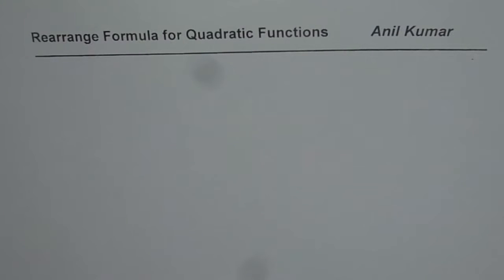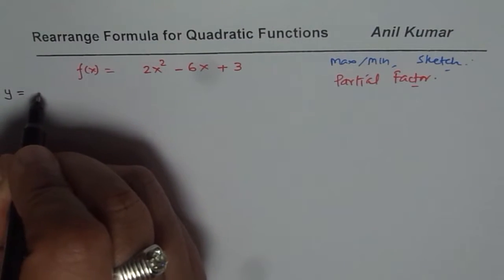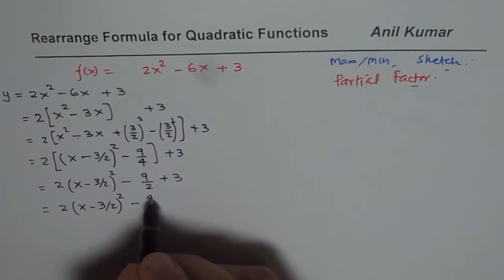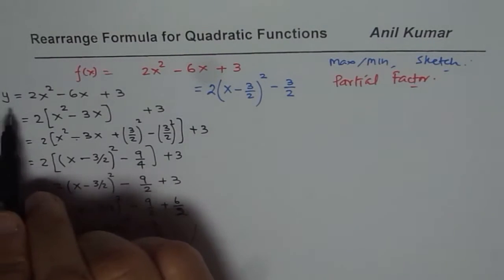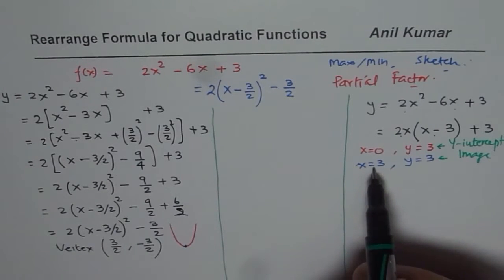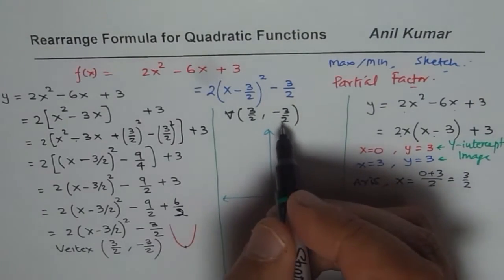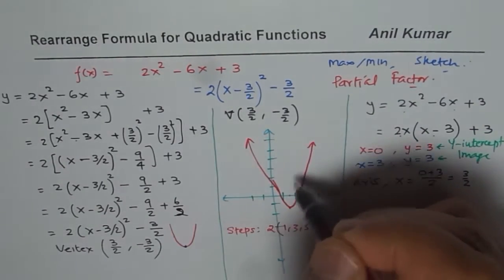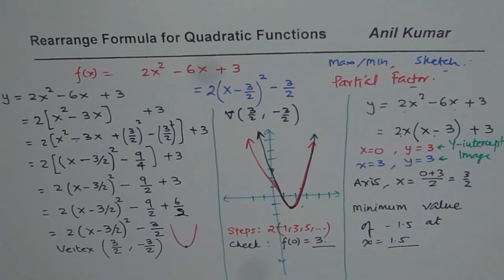Rearrange Quadratic Function Find Vertex by Completing Squares and Partial factor